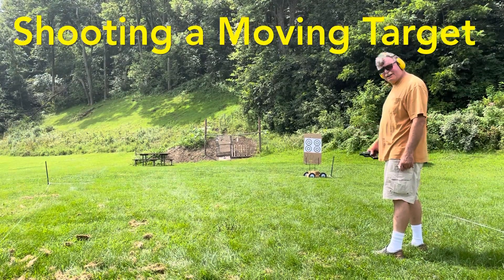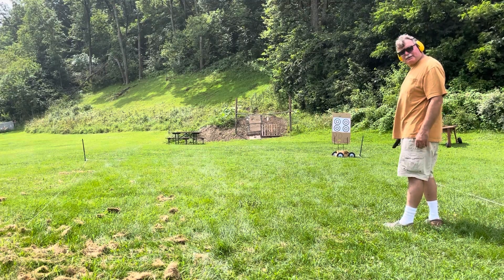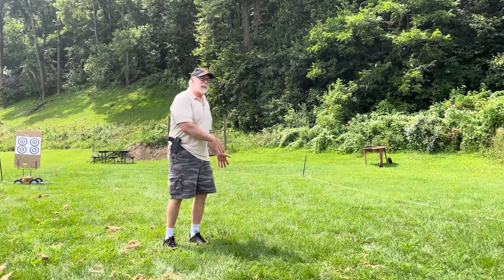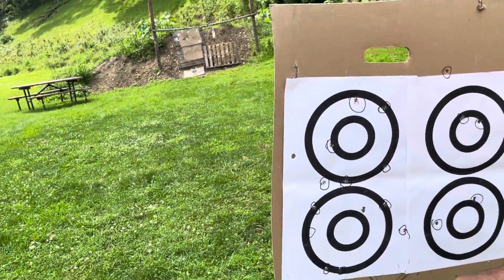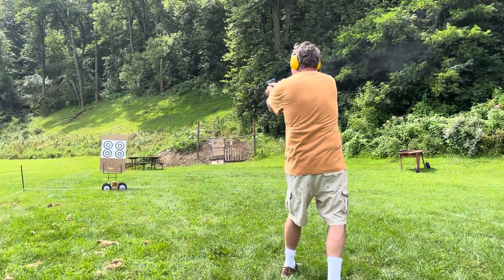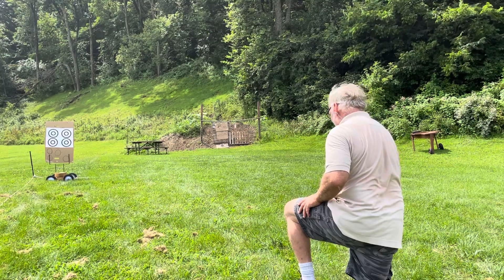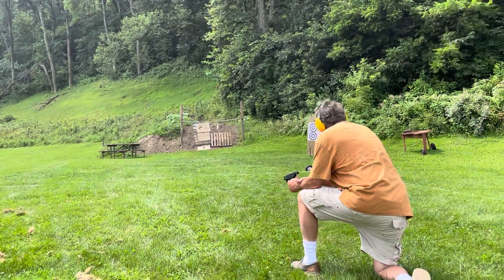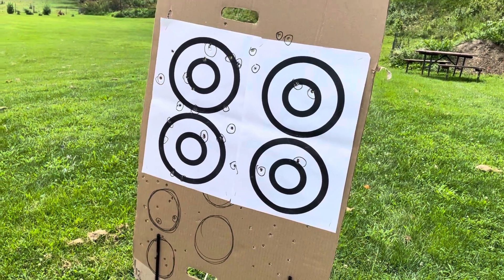Moving Targets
Shooting a moving target on my homemade cart.